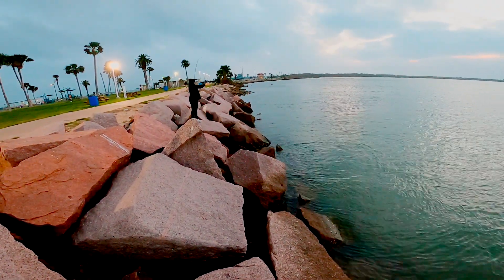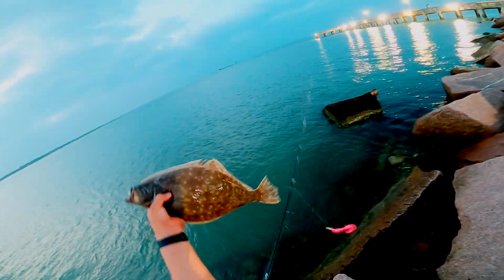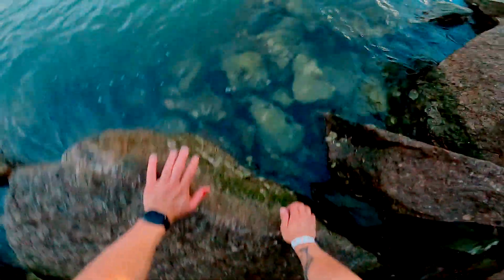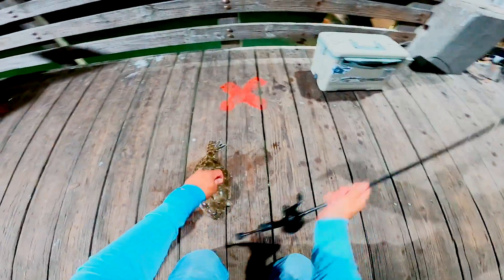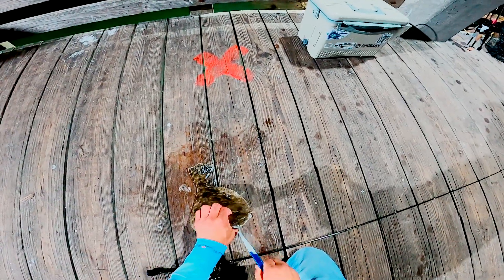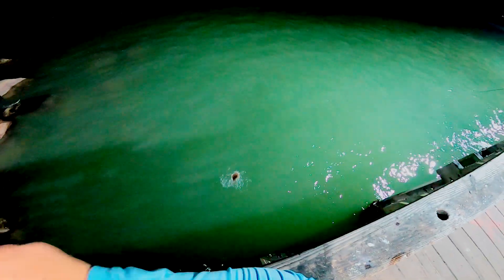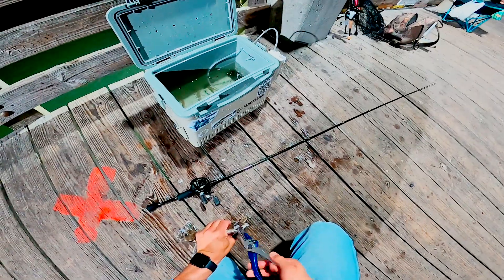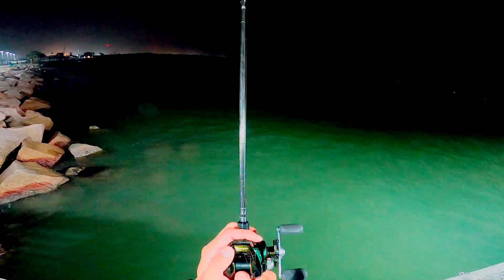pre-front flounder fishing at night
when the sun went down the action continued into the night.  pre-front fishing is some incredible stuff.  Carolina rig with 1/2oz slip weight, 8" fluorocarbon leader, and size 10 treble hook got the job done.  toss it out, let it sink to the bottom, small up and down motion while reeling it in.  once you feel the thump or it gets heavier then normal.   give it 5 seconds and set the hook!  want to see more action? hit that subscribe button, and that notification bell too.  as always, thanks for watching and God bless.